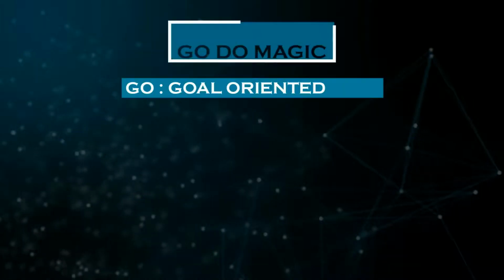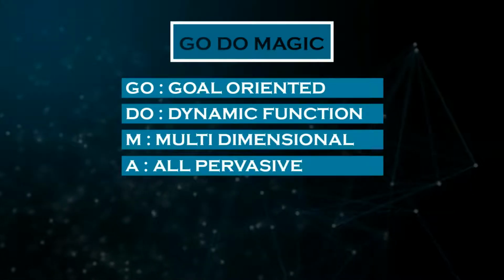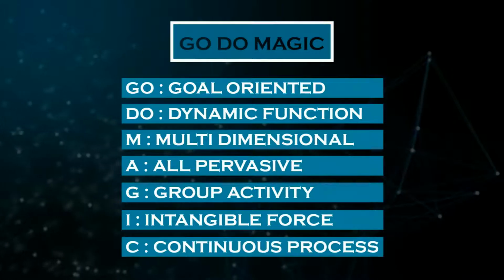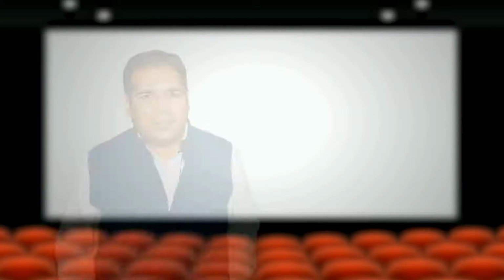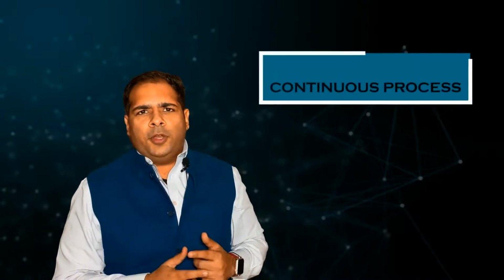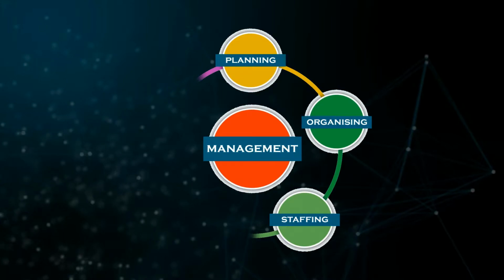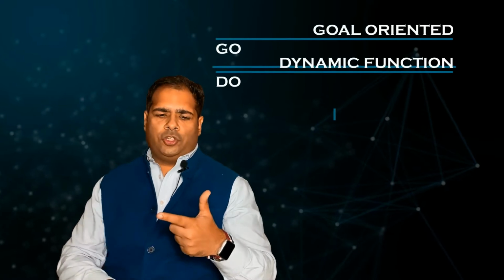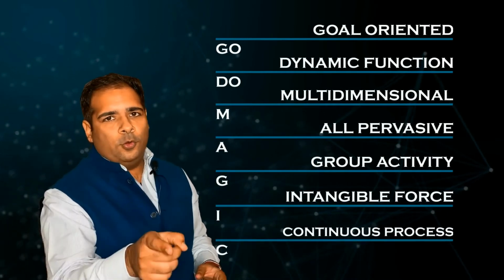Characterstice of Management - Chapter 1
Business Studies
Chapter 1
Characteristics of Management